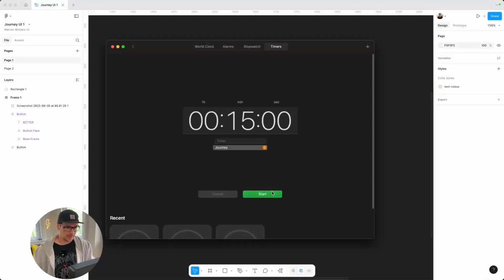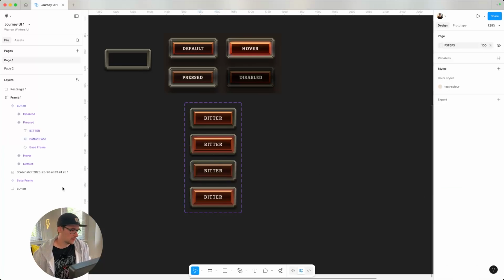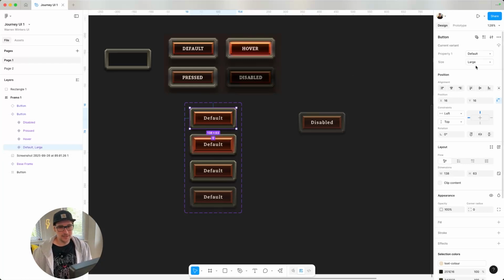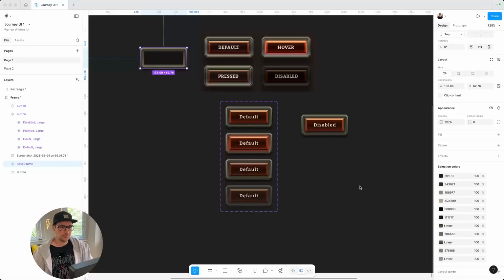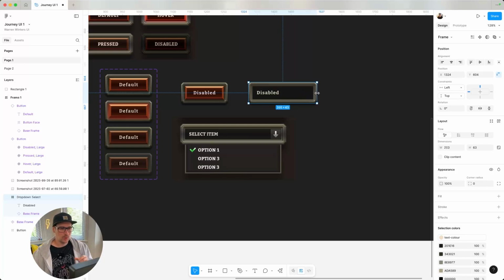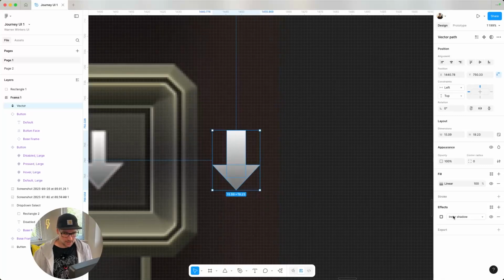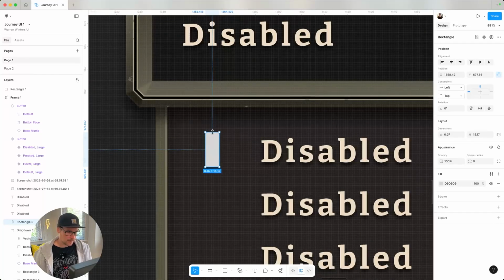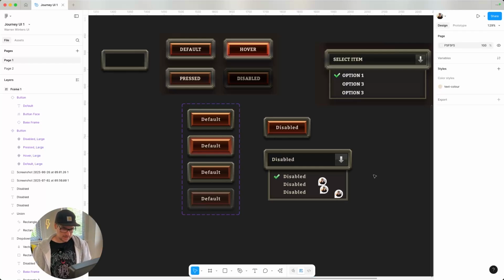Figma Game UI - World of Warcraft Inspired UI Dropdown Menus & Game UI Button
✉️ Join my UI/UX Newsletter

The Build! We're going to be making dropdown menus, setting up the buttons we created to have different variant options.

Timestamps
00:50 Button Variant Setup
07:00 Thoughts on the UI Process So Far
09:10 Building the Dropdown Menu
18:22 Comments
19:27 Recap and Final Thoughts